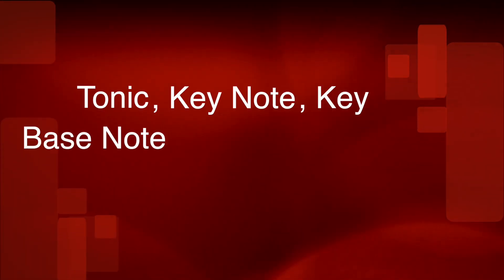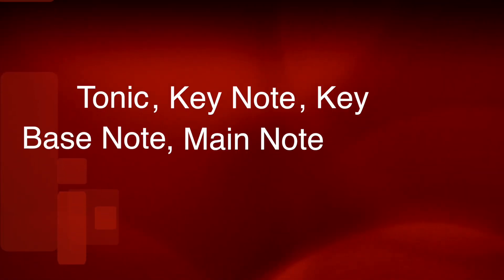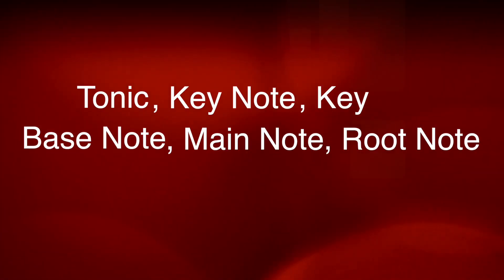Where is "SA"? | Urmi Battu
This video explains the importance of "Sa" in Indian music. Indian music has a movable "Sa" system. This tutorial explains how to find "Sa", and  demonstrates with examples how the position of "Sa" affects the  Indian musical scale.